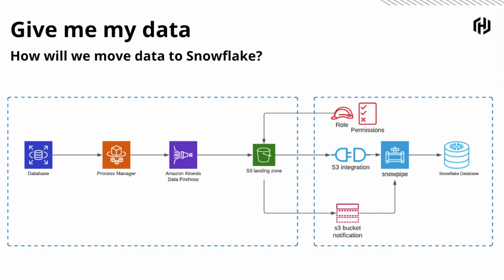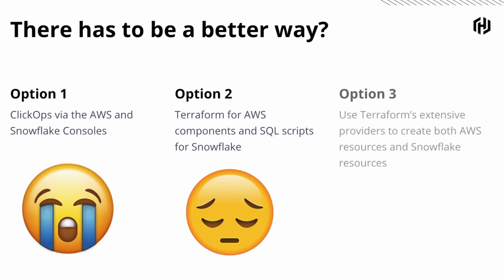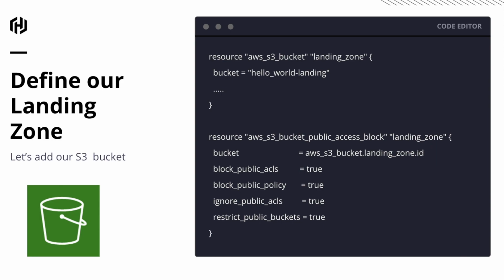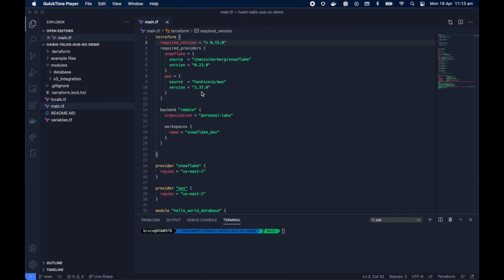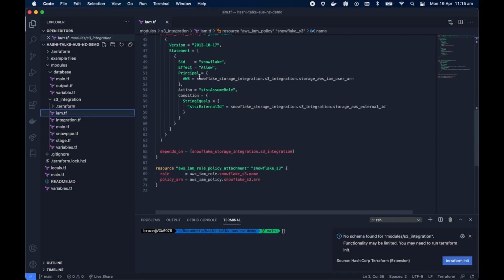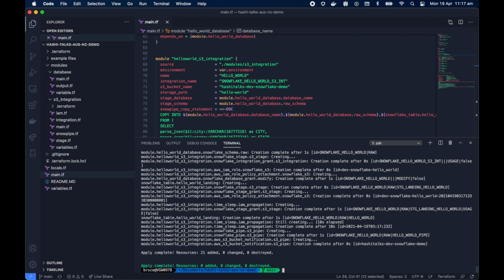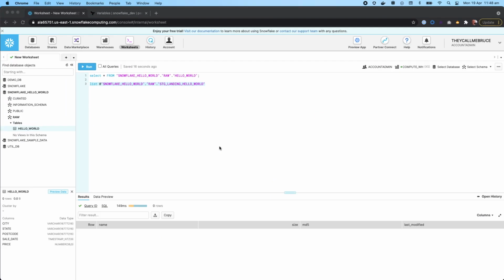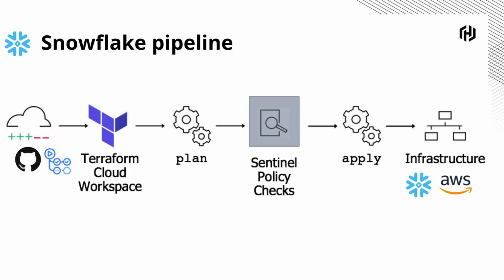Automating Snowflakes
Programatically creating snowflake infrastructure and the S3 external stages involves a lot of back and forth between vendors, either using Snowflake's SQL commands and the AWS CLI. Watch as Bruce Dominguez shows how to efficiently create both Snowflake resources and its S3 integration that would be triggered via a pull request and deployed by a CI/CD workflow.